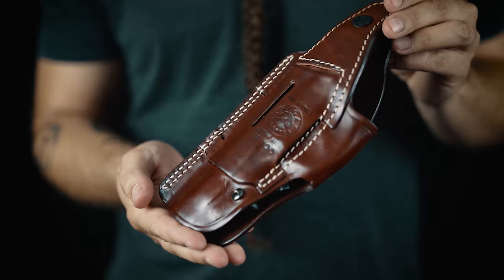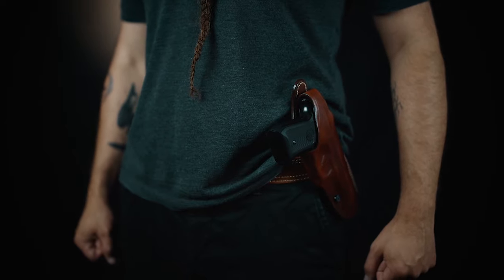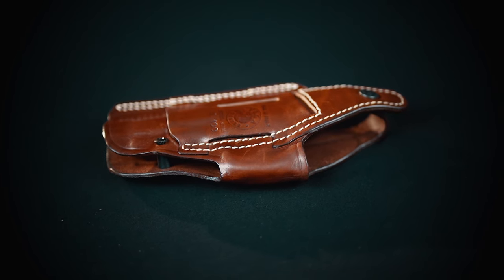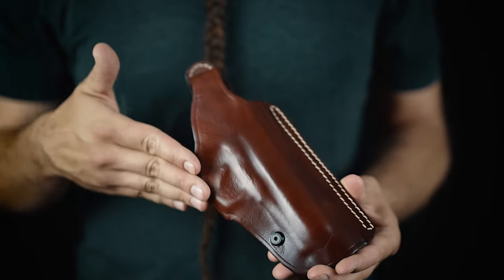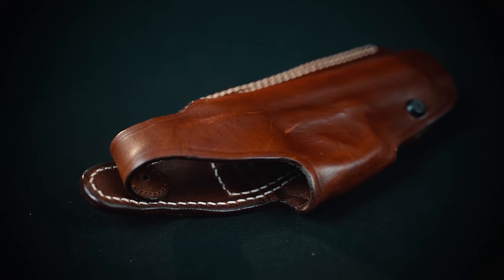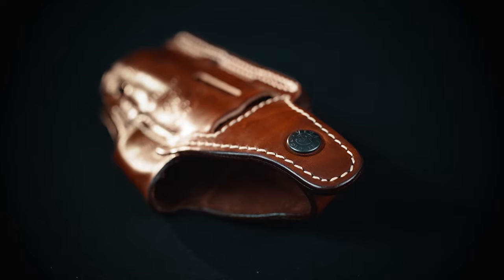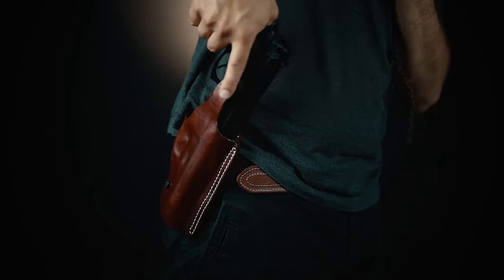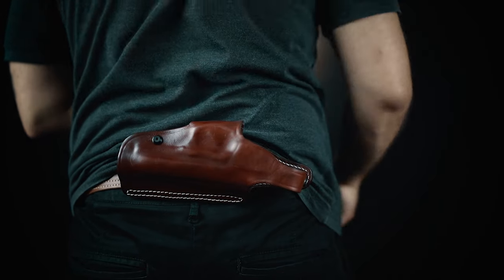Leather Holster w 3 Carry Positions l Craft Holsters Review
If you are looking for a versatile holster for your daily whereabouts this is the one for you. It’s best used as a SOB holster where it exceeds, but can be also worn on your strong side or cross-draw. You can use it on the range, in your car or just as a daily carry piece. The holster is tightly sitting on the belt thanks to a clever belt loop system with multiple openings that create the three angles of the carry and offers fast draw thanks to a quick release clip.